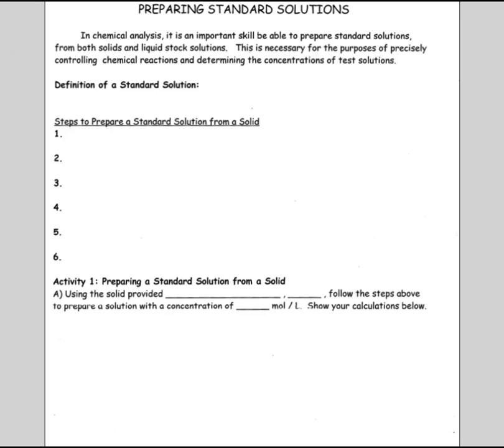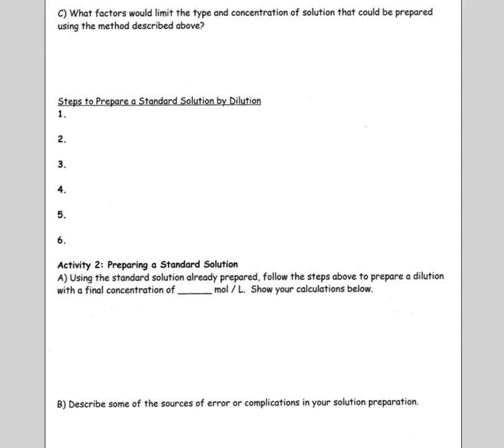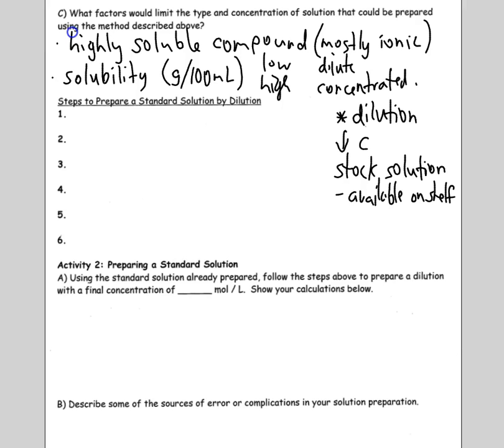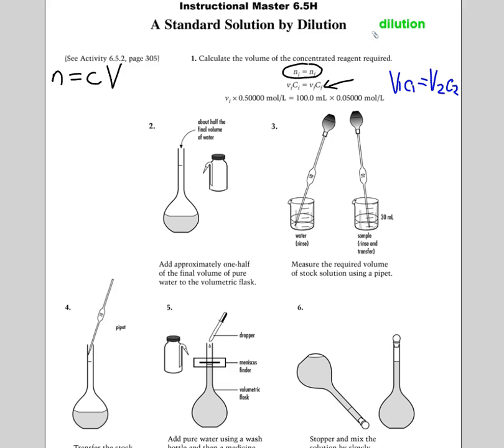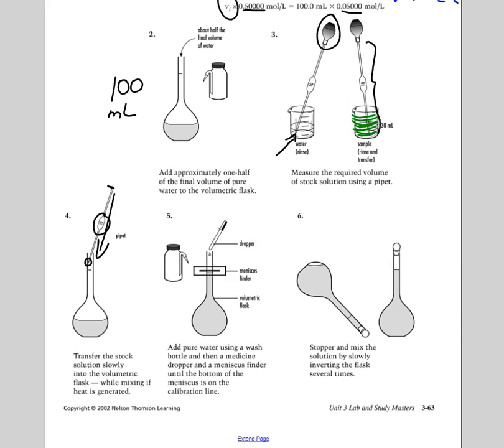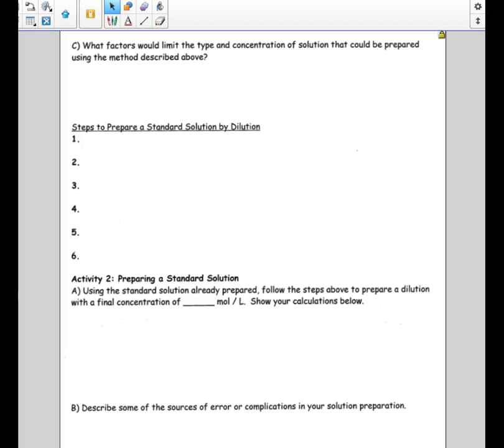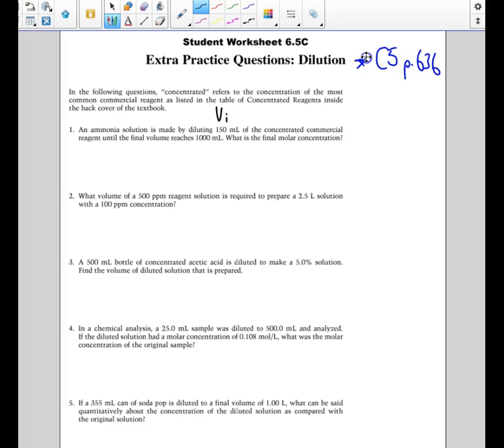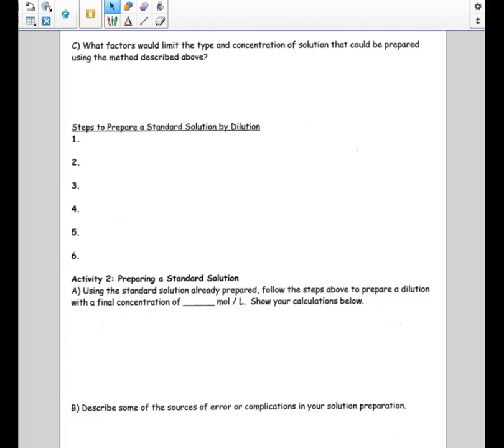6 5 Standard Solution & Dilution Part II